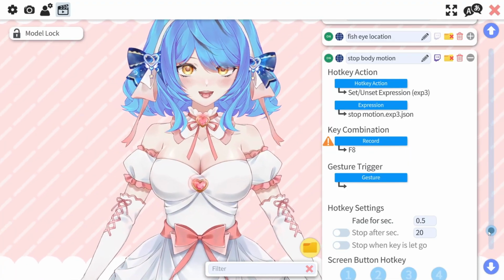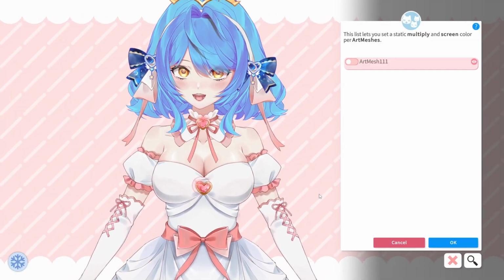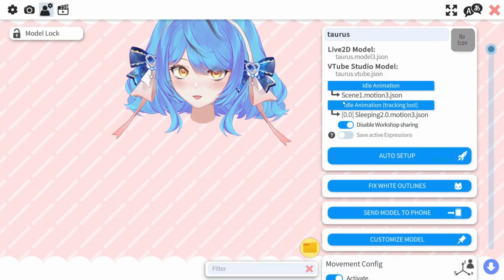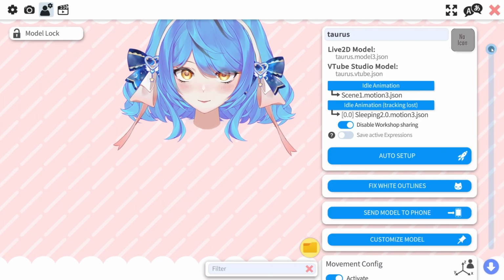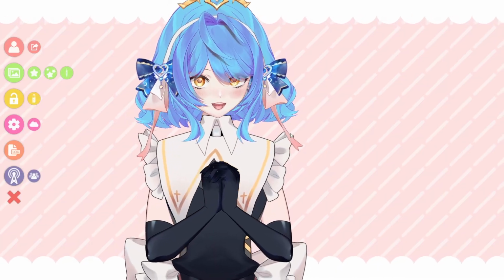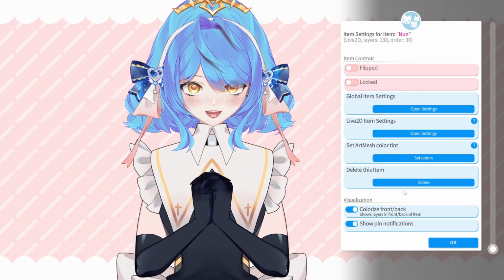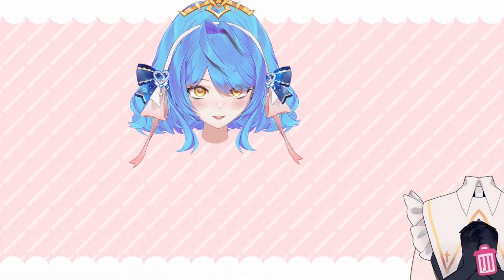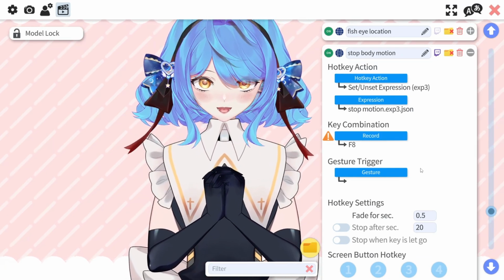How To Successfully Attach Outfits To Your VTuber Model With NO Detachment Issues! (VTube Studio)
Musa will show you step-by-step on how to attach rigged outfits to your VTuber model in VTube Studio, from creating a floating head, to making sure your head and body connects using correct physics toggles! if this helped or if you have any questions/issues, let us know below!

nun outfit asset by @AlicjaDaLontano !
VTuber model by @Hayukiiiii !